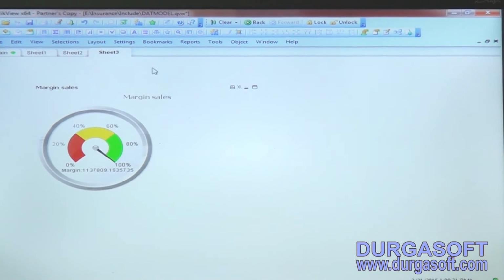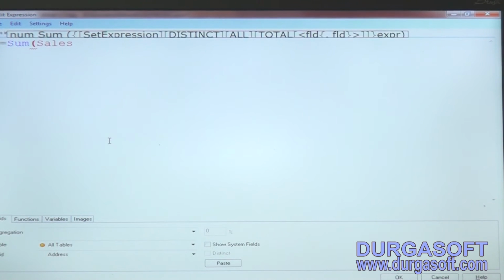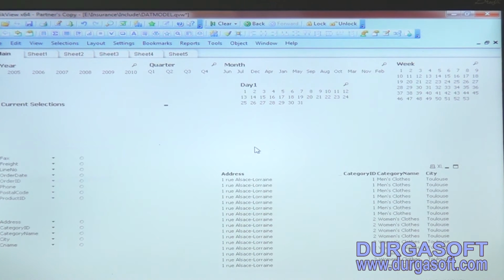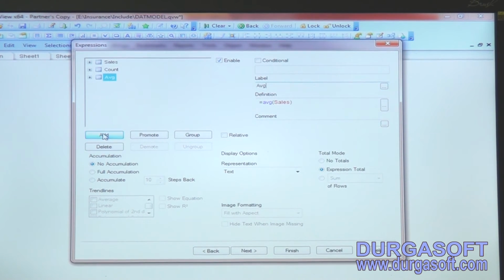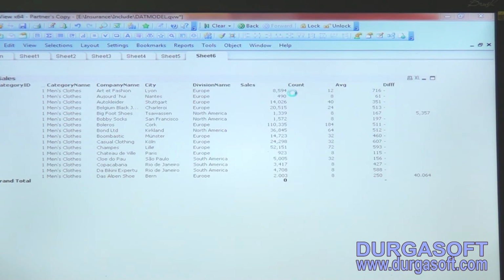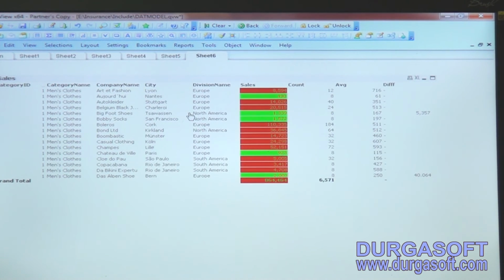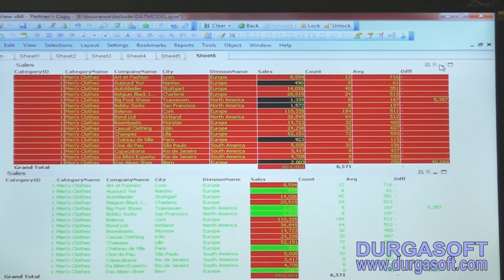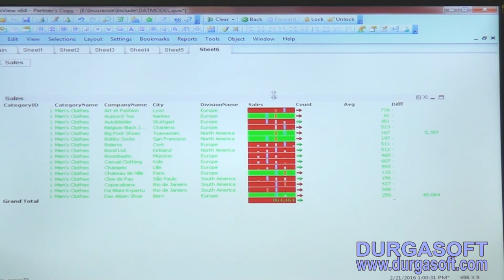QlikView Part - 8 by Sharat